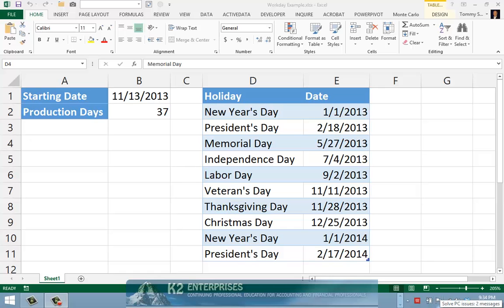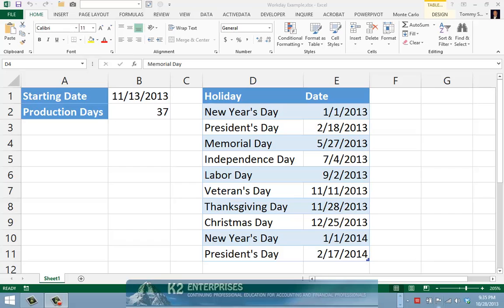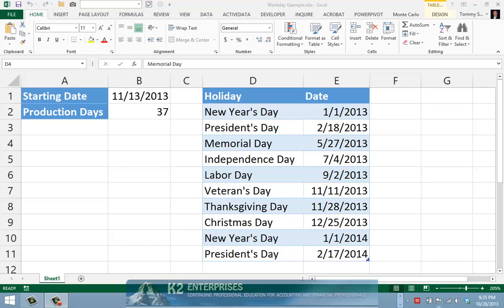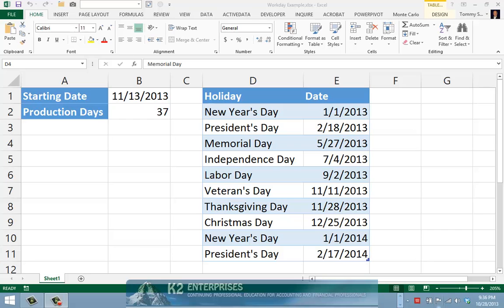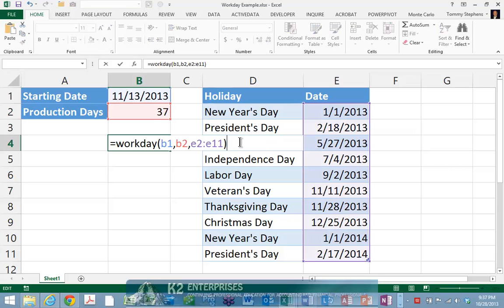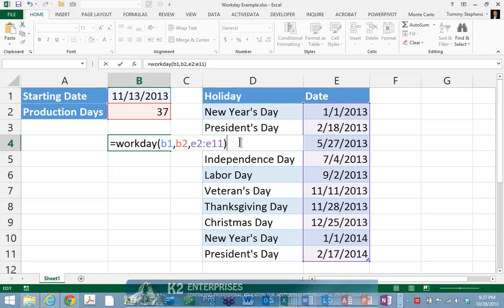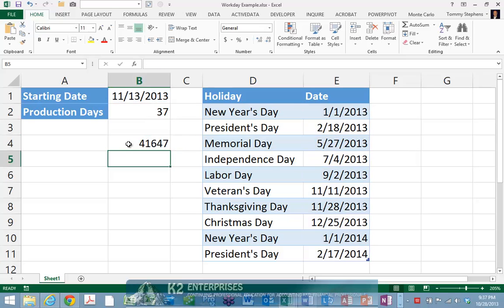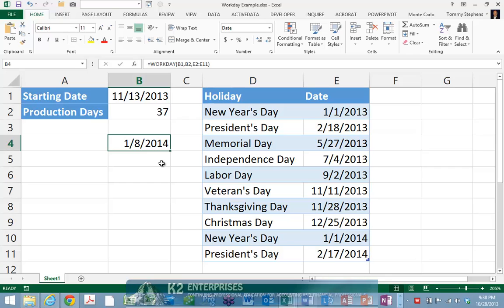Working With Excel's WORKDAY Function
Many business professionals use Excel as a tool to assist in scheduling and project management. One very useful Excel feature that can assist in these endeavors is Excel's WORKDAY function. You can use WORKDAY for a number of purposes, including projecting the completion date of a project. In this tip, you will learn how to utilize WORKDAY to assist in scheduling and project management.